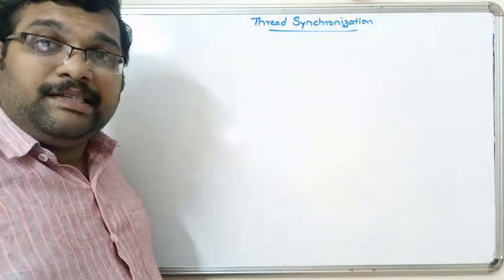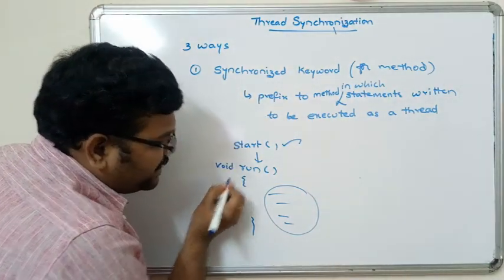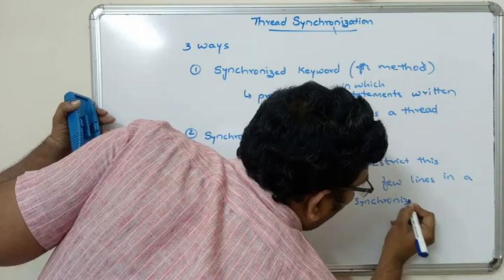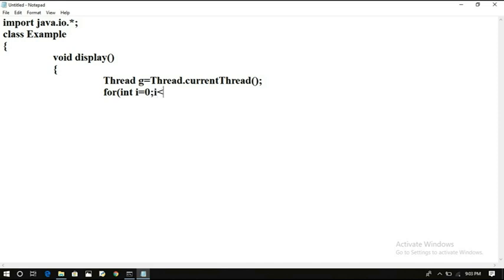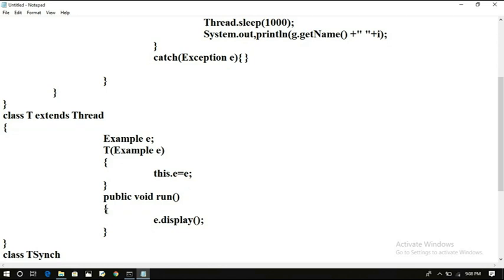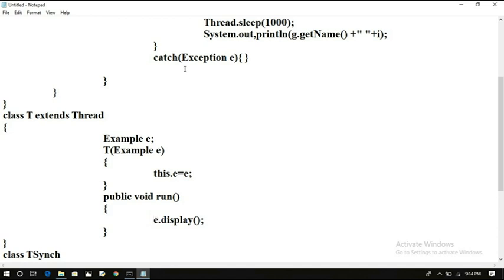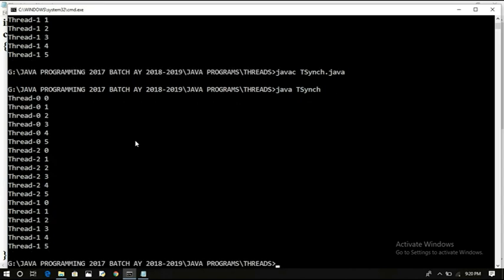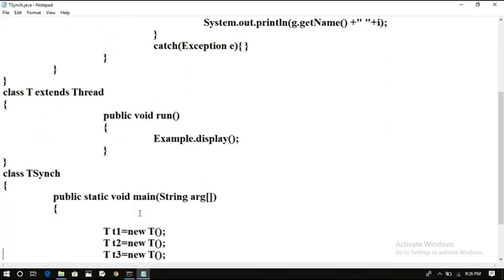THREAD SYNCHRONIZATION - JAVA PROGRAMMING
3 ways
1) Synchronized keyword
2) Synchronized block
3) Synchronized static block